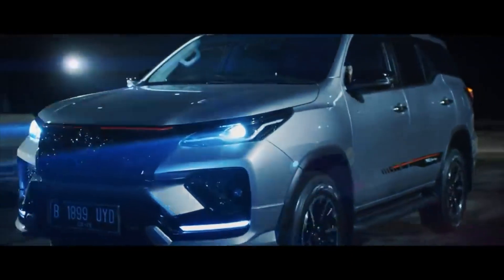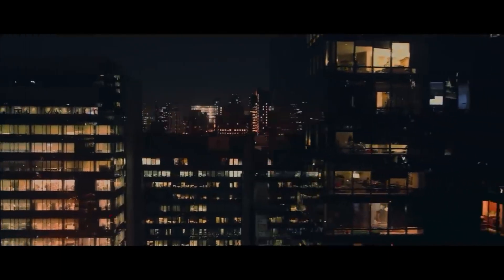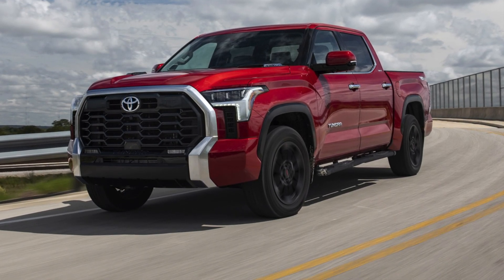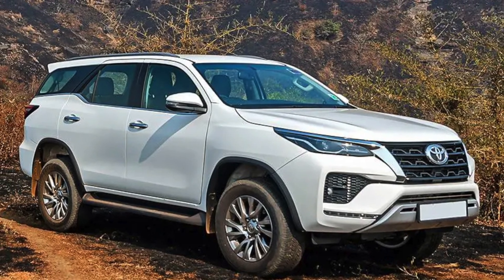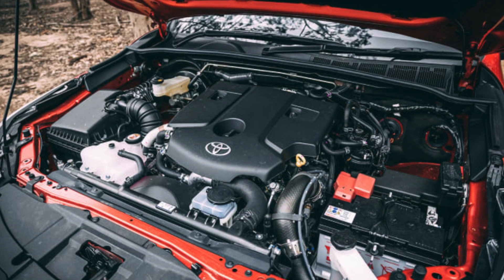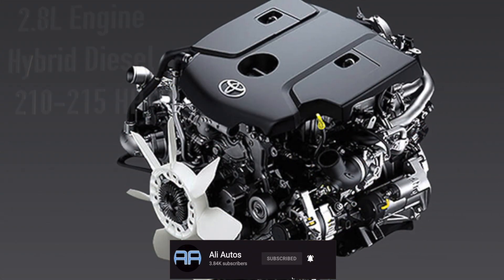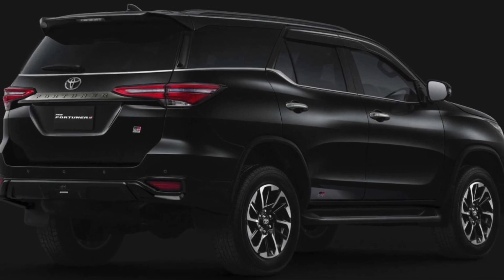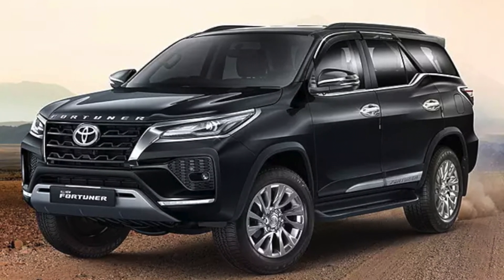NEXT GEN TOYOTA FORTUNER 2023 - NEW HYBRID ENGINE, NEW DESIGN, NEW TECHNOLOGY, ETC!